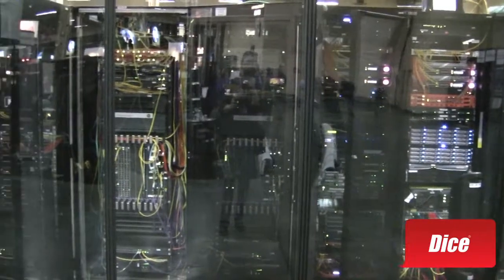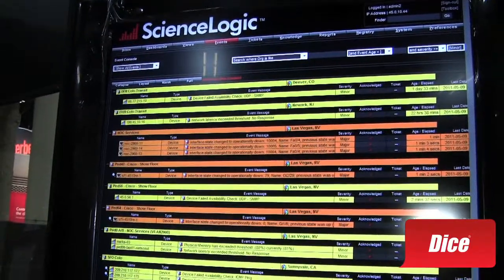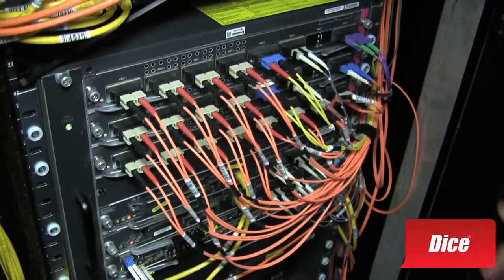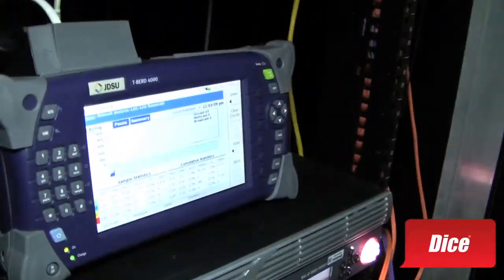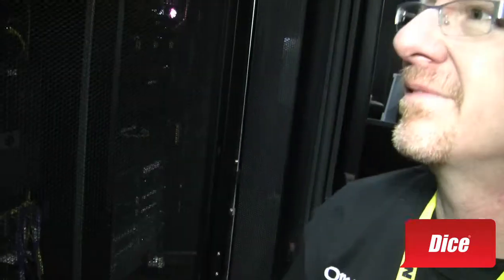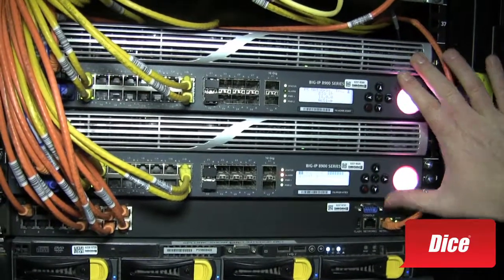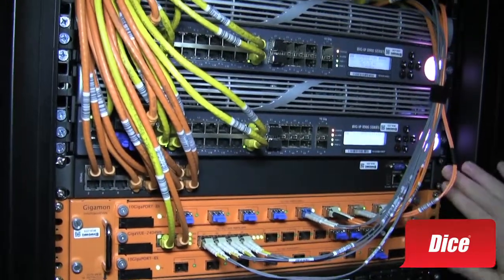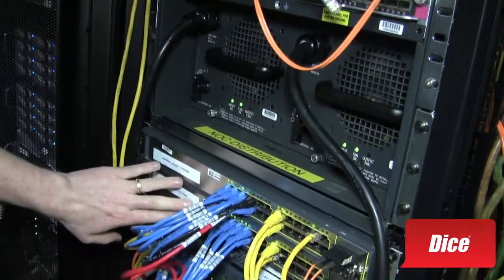Interop 2011: Tour of the Network Operations Center (NOC)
Every year I come to Interop, I make sure that I get a tour of the Interop Net or Network Operations Center (NOC). The NOC is the world's largest temporary network and it provides all the connectivity for the exhibitors and attendees at Interop. The NOC is designed and built in San Diego about six months before Interop. After it's tested, the volunteers break it down, throw it into a truck, and put it back together in Las Vegas.

If you've got a new product, the NOC is a great way to show your product off to the rest of the network engineering public. Every year this network attempts to be a showcase of the best of the best equipment available.

Watch my full tour of the NOC with Mark Sullivan of Ascent Technical, who also gave me tours in the past as well. Compare this tour with the tours we did in 2009 and 2008.